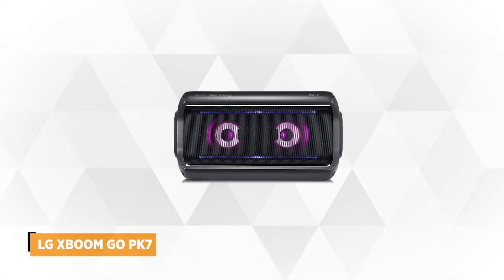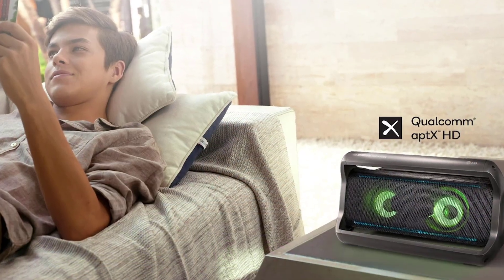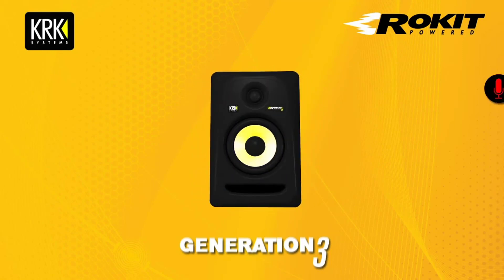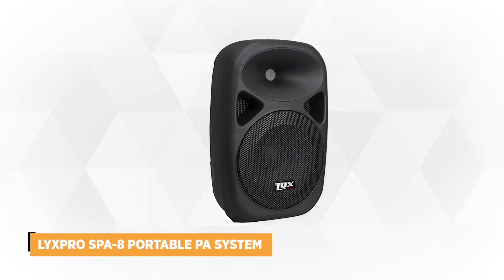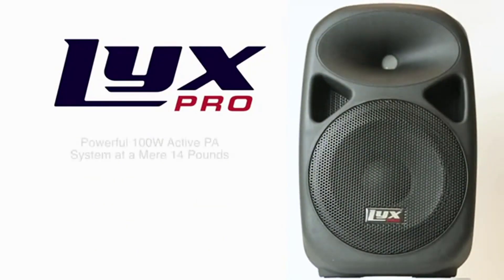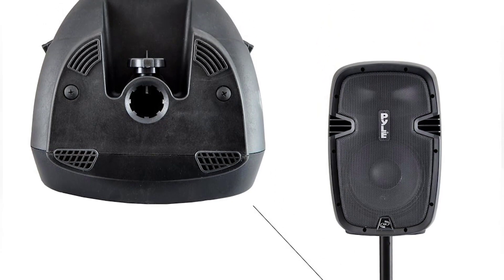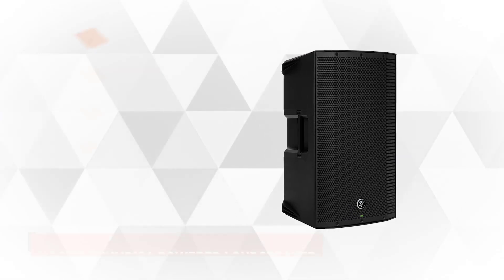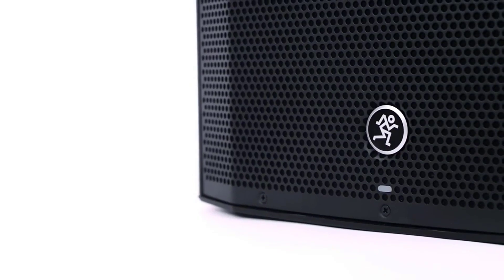✅Party Speaker: Best Bluetooth Party Speaker (Buying Guide)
Bluetooth Party Speaker: Our trained experts have spent days researching the best Party Speaker ⬇️Click SHOW MORE ⬇️
✅1. LG PK7 XBOOM Bluetooth Party Speaker
✅2. KRK RP5G3 ROKIT 5 G3 Party Speaker
✅3. LyxPro SPA-8 Bluetooth Party Speaker
✅4. PYLE-PRO Bluetooth Party Speaker
✅5. Mackie Thump Bluetooth Party Speaker

To save you both time and money, we’ve narrowed down to some of the best Bluetooth Party Speaker.
Check out an in-depth review of the best Party Speaker.

In this video, we make new research on the top best Party Speaker.
This is the best Bluetooth Party Speaker review.
Best time for buying your first Bluetooth Party Speaker.
If you think about another Bluetooth Party Speaker let us know and we will look at it as there are many other Bluetooth Party Speaker choices.

Best Party Speaker
the Best Party Speaker
Party Speakers
Party Speaker